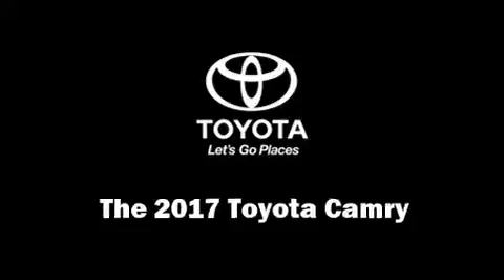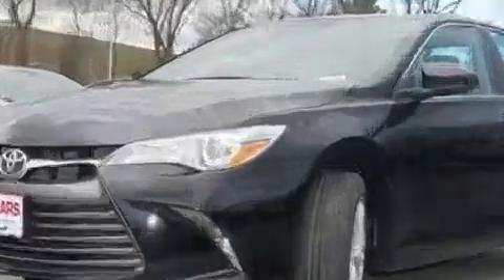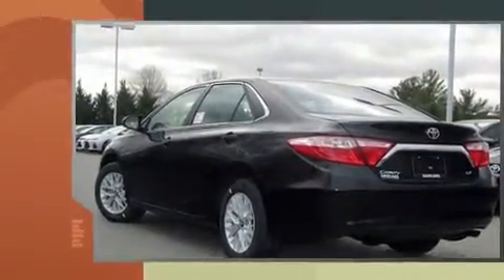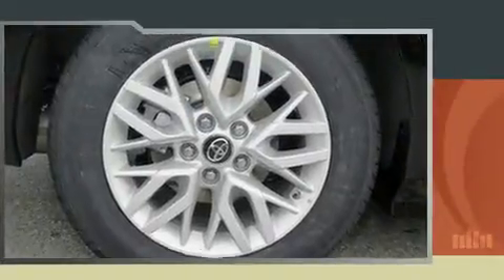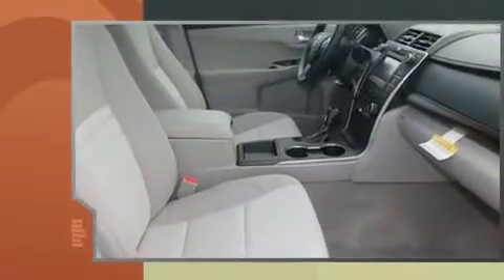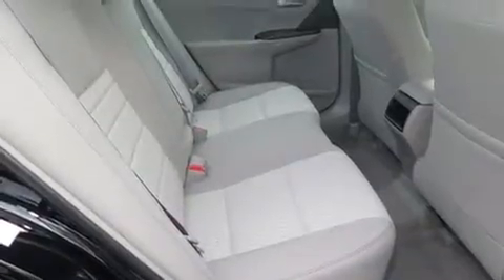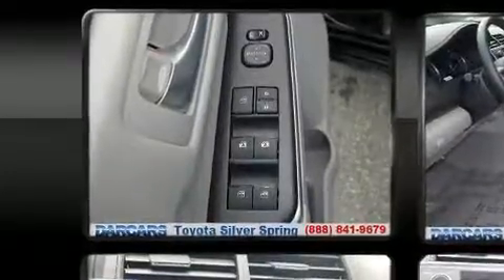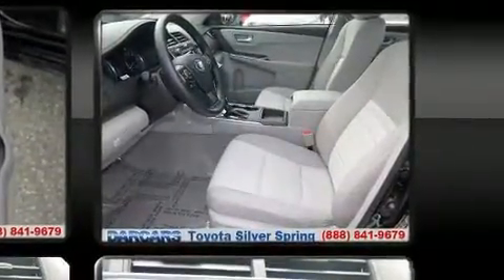2017 Toyota Camry LE in Silver Spring, MD 20904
12210 Cherry Hill Rd.

Get excited about the 2017 Toyota Camry. This 4 door, 5 passenger sedan provides a satisfying ride for all passengers. It features an automatic transmission, front-wheel drive, and a 2.5 liter 4 cylinder engine. A wealth of standard features means that you no longer have to sacrifice. Such as remote keyless entry, a tachometer, a trip computer, telescoping steering wheel, power door mirrors and heated door mirrors, cruise control, an overhead console, and 1-touch window functionality. Premium sound drives 6 speakers, providing you and your passengers a sensational audio experience. Passenger security is always assured thanks to various safety features, such as: dual front impact airbags, front and rear SIDE impact airbags, traction control, brake assist, a panic alarm, and 4 wheel disc brakes with ABS. Various mechanical systems are monitored by electronic stability control, keeping you on your intended path. We pride ourselves on providing excellent customer service. Please don't hesitate to give us a call.